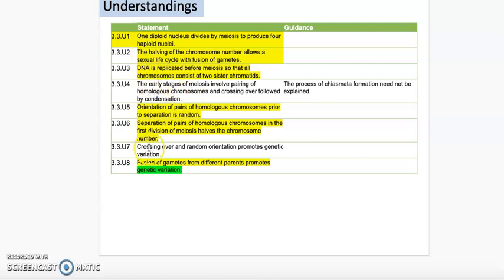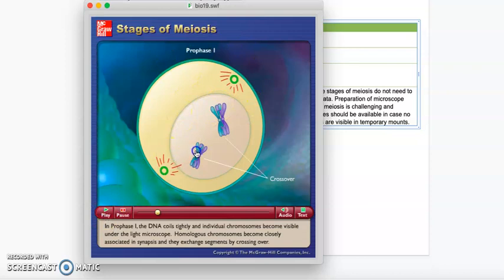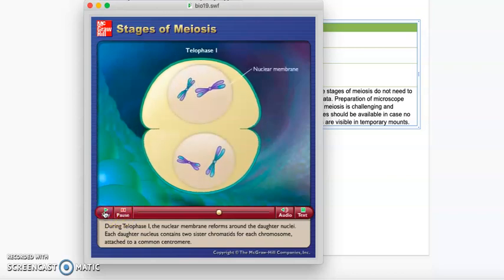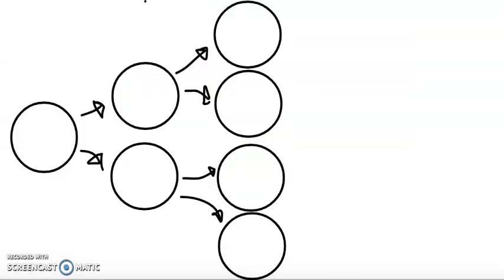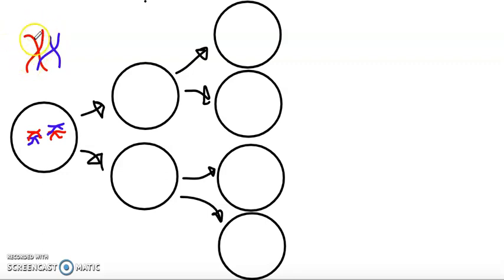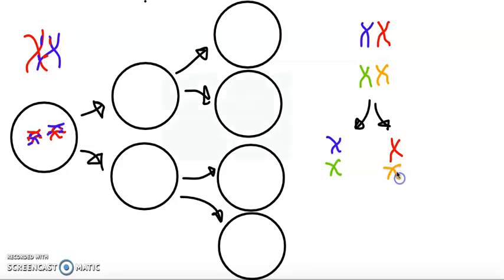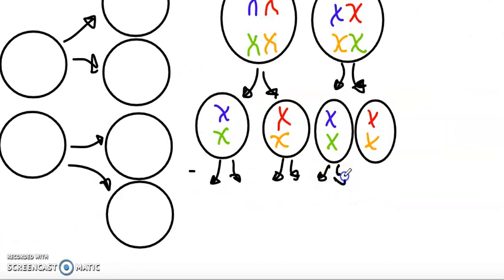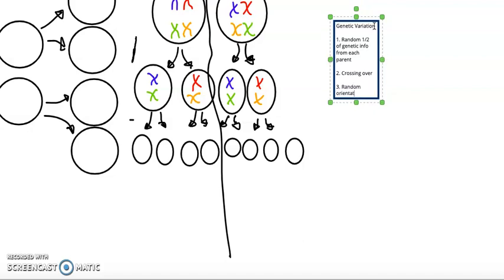3.3 Meiosis - Part 3